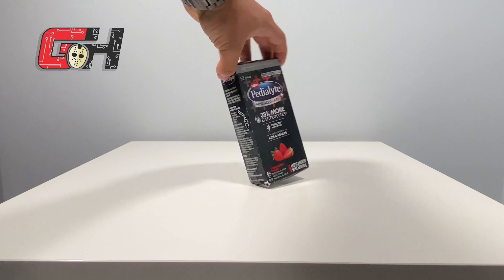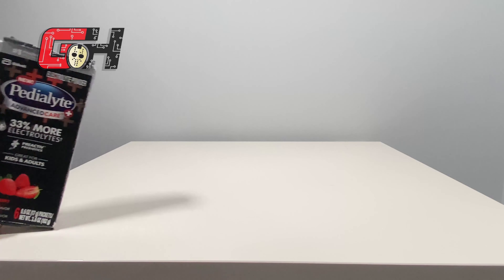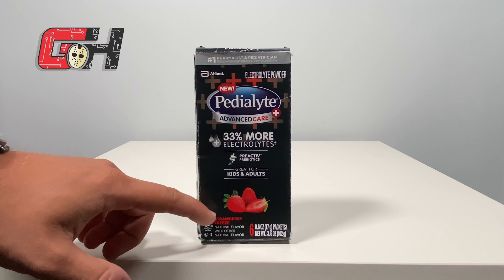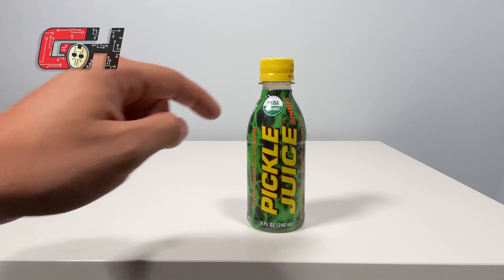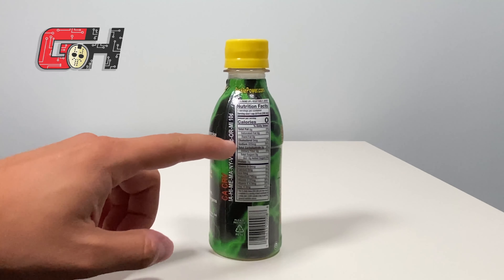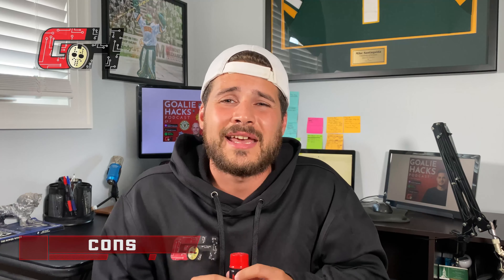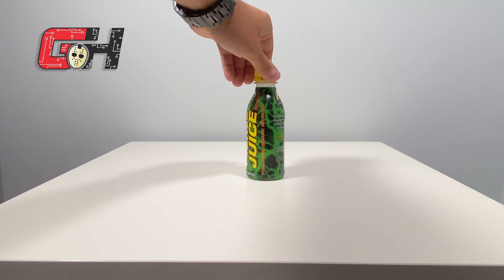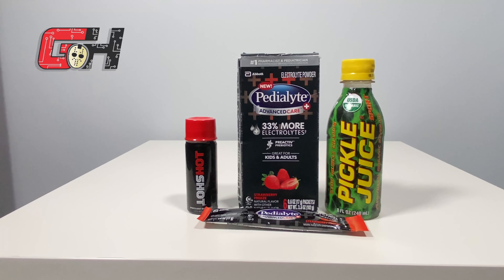Best Hydration & Electrolyte Supplement Review (FOR ATHLETES)!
Are you looking for the best hydration and electrolyte supplements for athletes to combat the onset of dehydration? In this video I review my 3 best hydration supplements for athletes that I've used over my career to help me combat dehydration, and stay sharper longer on the ice. This hydration & electrolyte supplements review and comparison video will help you make that decision.

1️⃣ Pedialyte Hydration Electrolyte Supplement Packs
2️⃣ Pedialyte+ Hydration Electrolyte Supplement Packs
3️⃣ Pickle Juice Sports Hydration Electrolyte Supplement Drink
4️⃣ Bonus Product: Hot Shot Anti-Cramping Hydration Electrolyte Formula

📒 Video Notes  📒

1️⃣ Pedialyte Hydration Electrolyte Supplement Packs

2️⃣ Pedialyte+ Hydration Electrolyte Supplement Packs

3️⃣ Pickle Juice Sports Hydration Electrolyte Supplement Drink

4️⃣ Bonus Product: Hot Shot Anti-Cramping Hydration Electrolyte Formula
*Only Available In US

5️⃣ My Sports Hydration Electrolyte Regimen

6️⃣ Verdict: What's The Best Hydration Electrolyte Supplement For You?

Our mission here at Goalie Hacks is to help 5,000 character driven goaltenders get to the next level and become elite goaltenders faster.

⚡️MENTORSHIP PROGRAM: Catapult your development and become a member of our inner circle

QUESTION — What's your favorite sports hydration and electrolyte drink to take during exercise to combat the effects of dehydration?

About:
In this video, Mike Santaguida from Goalie Hacks reviews the 3 best hydration and electrolyte supplements for athletes to combat dehydration, and compares them to each other. Most hydration and electrolyte supplements these days have a ton of sugar, and don't really do the job at truly keeping you properly hydrated. All 4 products, the Pedialyte Hydration Electrolyte Supplement Packs, Pedialyte+ Hydration Electrolyte Supplement Packs, Pickle Juice Sports Hydration Electrolyte Supplement Drink, and the Bonus Product: Hot Shot Anti-Cramping Hydration Electrolyte Formula - are all amazing solutions to combat dehydration for athletes during competition. They're affordable, portable, and super effective at keeping you hydrated compared to the leading sports electrolyte and hydration drinks on the market like Gatorade and Powerade. I detail which electrolyte supplement drink is best for you, and how exactly my hydration regimen looks like before games.